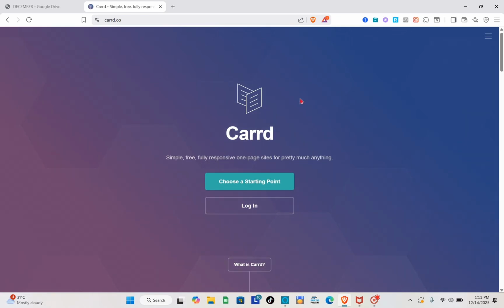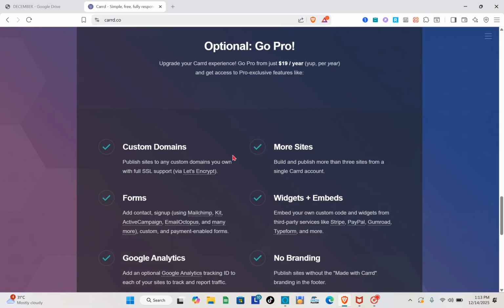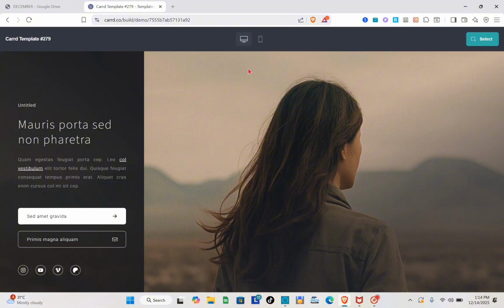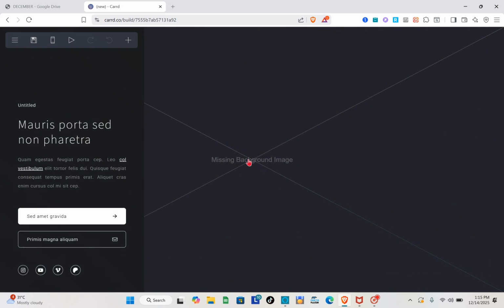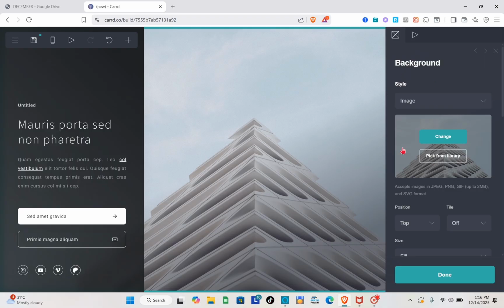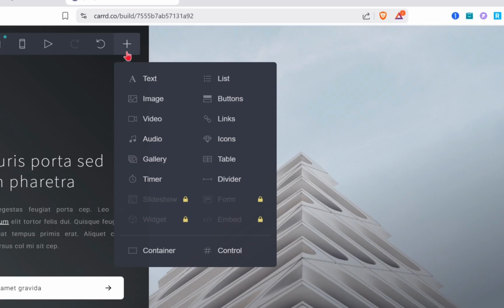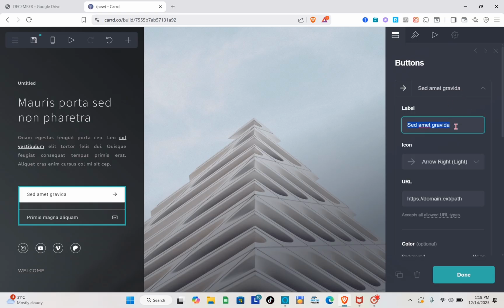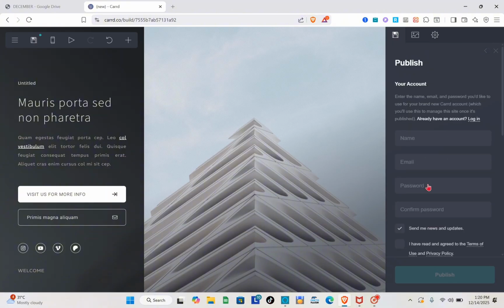Carrd Landing Page Tutorial || How To Make A Landing Page On Carrd.co (Full Guide)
Unlock the power of Carrd with this comprehensive tutorial on how to build stunning landing pages! Whether you're a beginner or looking to refine your skills, this full guide will walk you through every step of creating a professional and effective landing page on Carrd.co. Learn to design captivating hero sections, integrate lead generation forms, showcase your portfolio, and optimize your page for conversions. Discover tips and tricks to make your Carrd site stand out and achieve your online goals. Perfect for freelancers, small businesses, and personal projects!